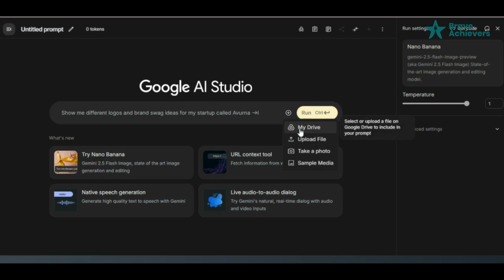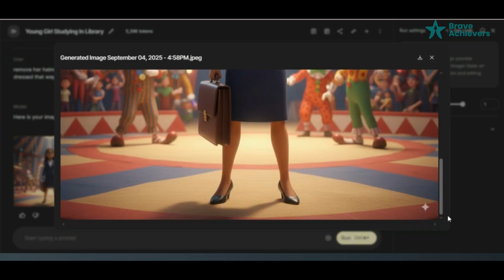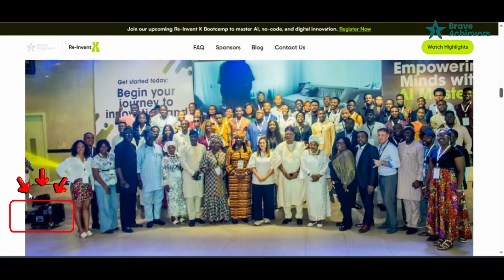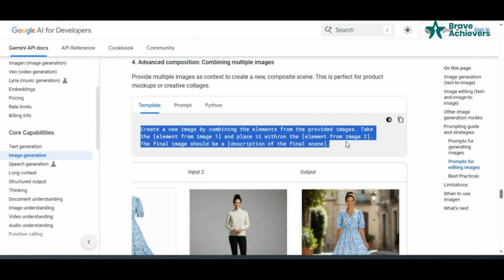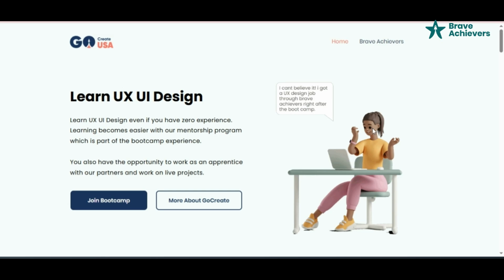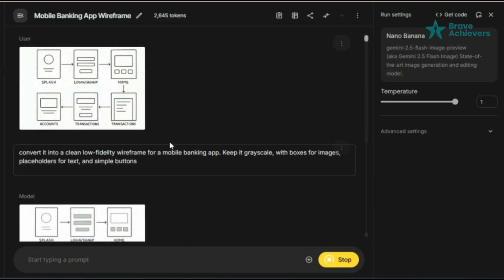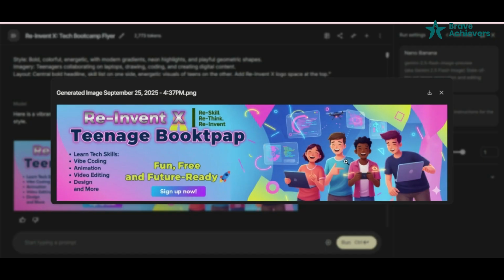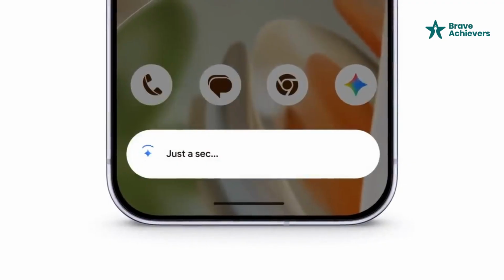Is Google’s Nano Banana better than Photoshop?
Google’s Nano Banana (Gemini 2.5 Flash Image) is here but can it really beat Photoshop? In this video, we put Google Nano Banana AI to the test with real use cases: image generation, character consistency, blending, background removal, branding, and even app design.

Is this the end of Photoshop, or just a new creative sidekick? Let’s find out.